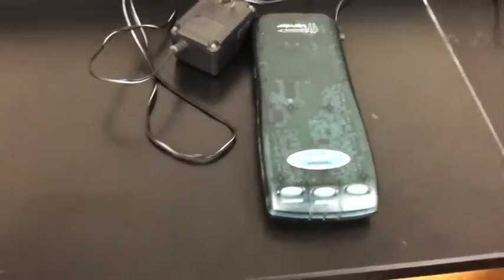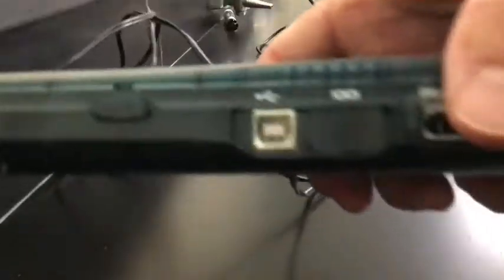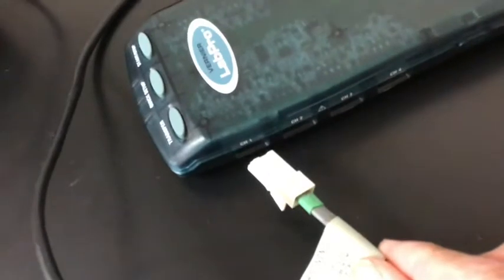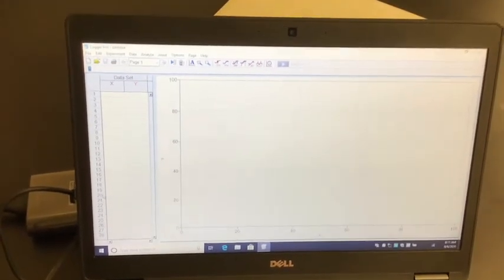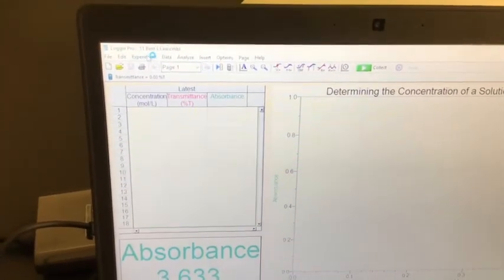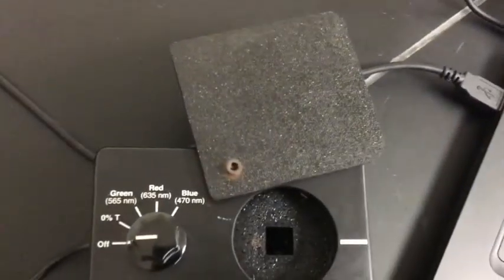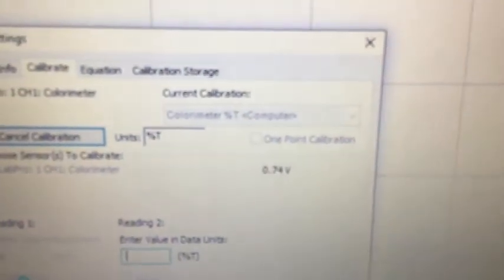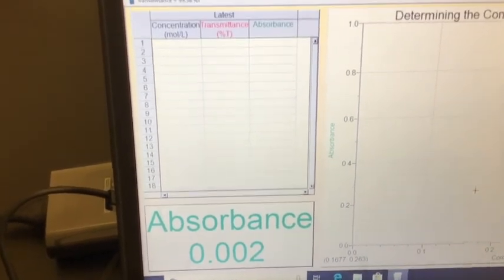Beers law setup and calibration